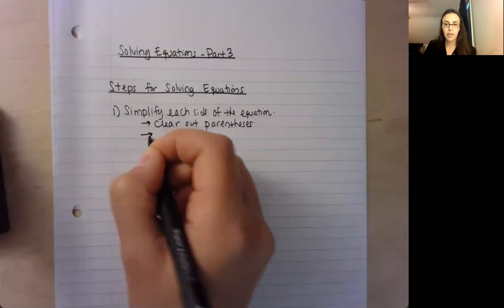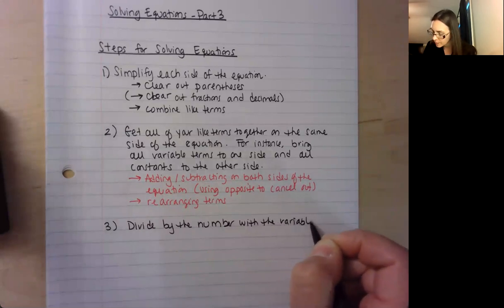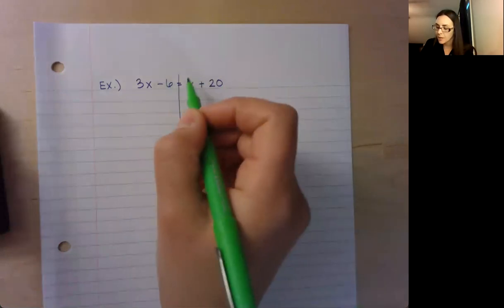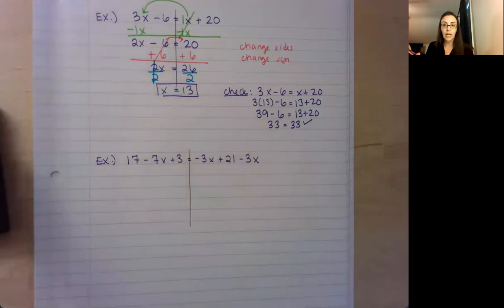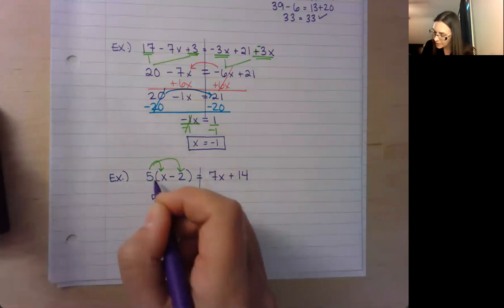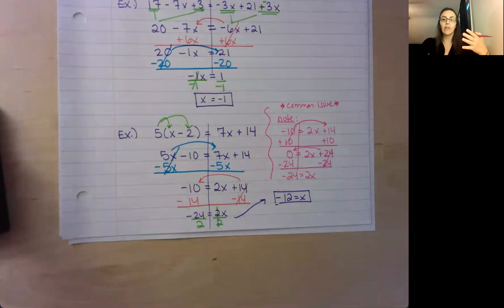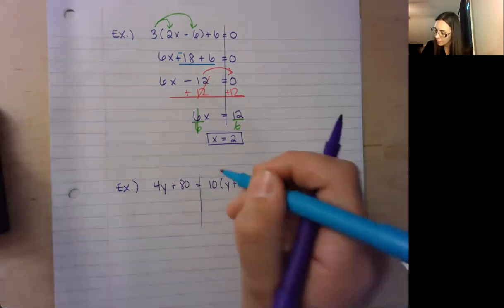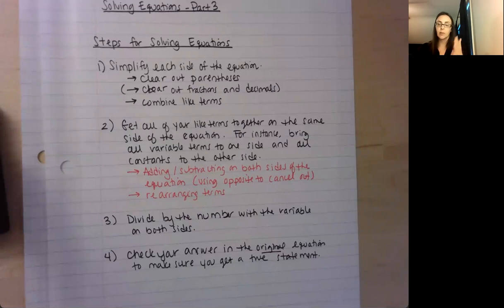MAT092-3-3 Solving Equations - Part 3